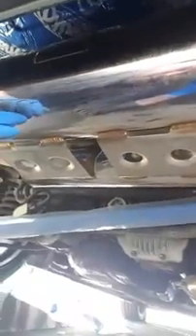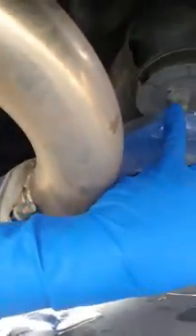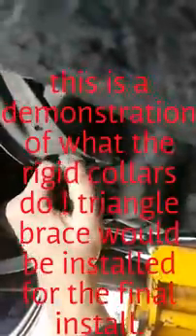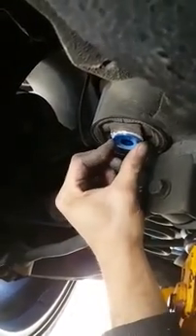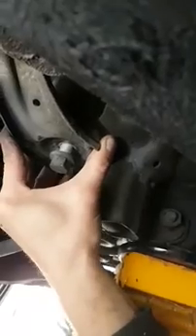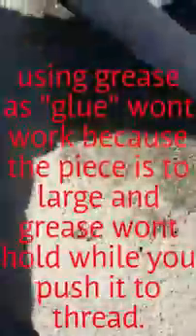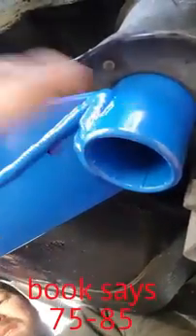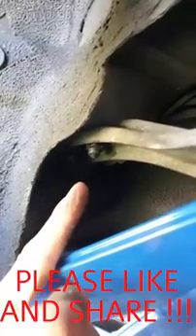2010 SEGA Genesis Uniq parts install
Uniq Performance under rear brace kit and Uniq Performance rear rigid collar kit install